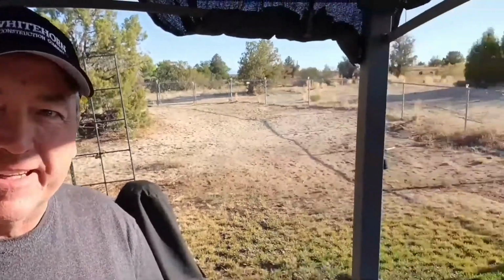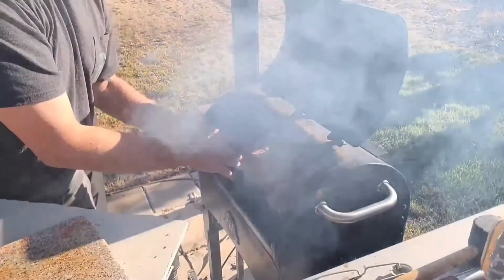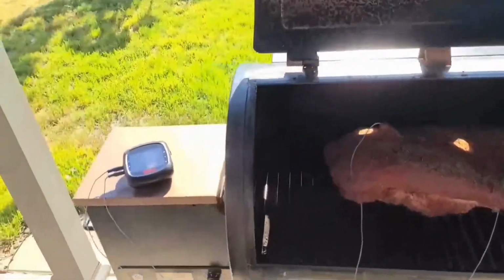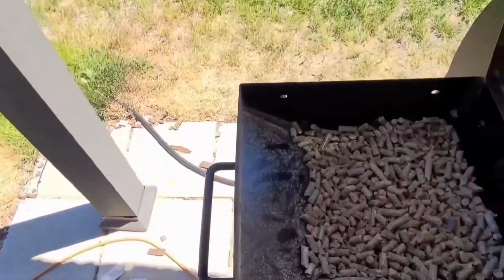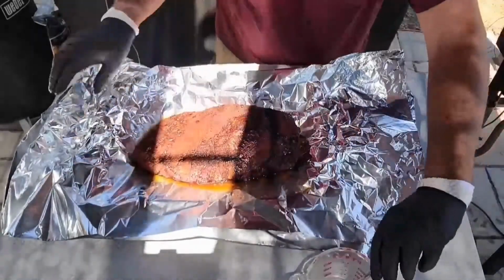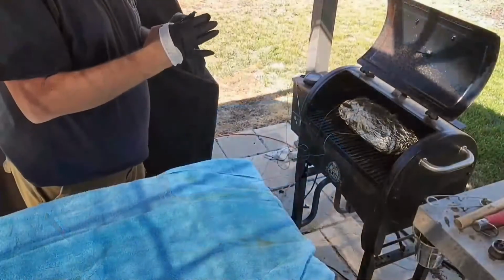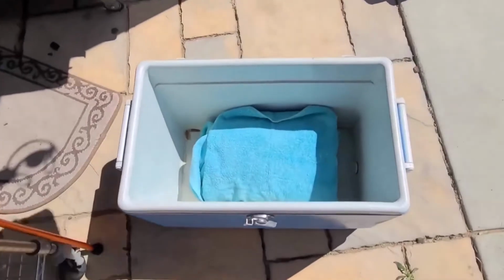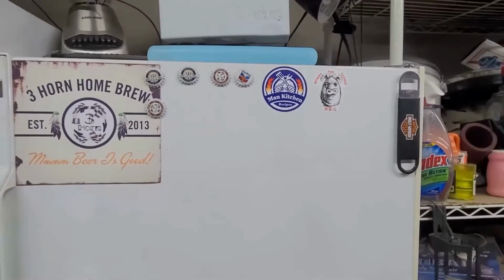Smoked Brisket On The Pit Boss Tailgater Pellet Grill | Man Kitchen Recipes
Smoked Brisket On The Pit Boss Tailgater Pellet  Grill! You gotta love the Pit Boss Tailgater! It can do it all! It's a Fuel efficient, pellet smoking machine. This is about an 8lb Brisket after trimming the fat off a 9.6lb brisket smoked on the Pit Boss Tailgater.

Here are some of the items I use in my videos:

*ASMOKE AS350 Portable Pellet Grill*
*FIVE BLADE SCISSORS for cutting herbs and some veggies*
*12" Gas Cooktops, 2 Burner Drop-in Propane/Natural Gas Cooker, 12 Inch Stainless Steel Gas Stove Top Dual Fuel Easy to Clean* (12Wx20L)